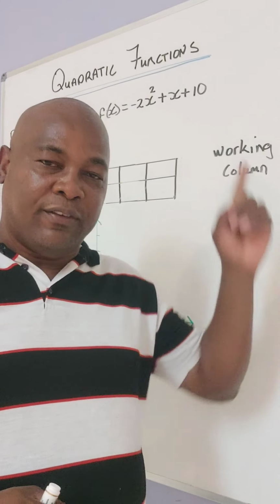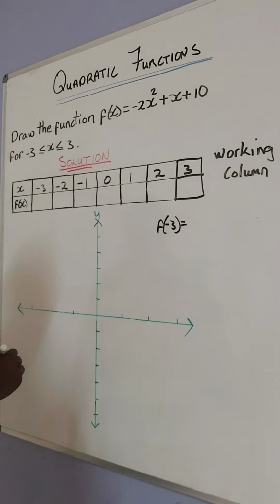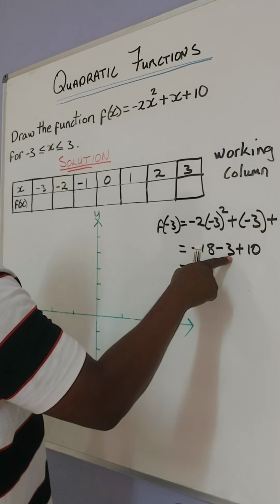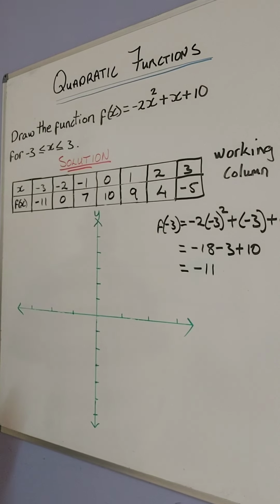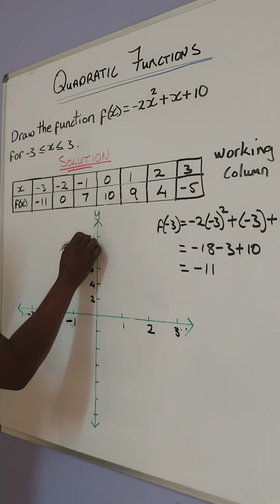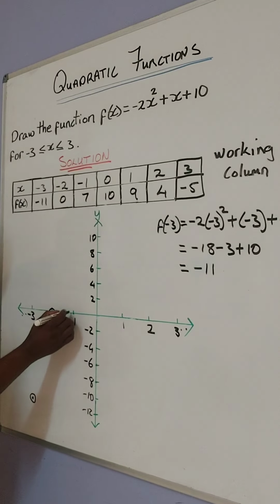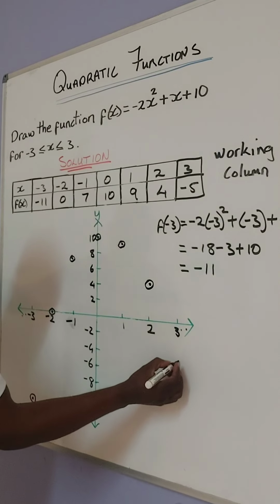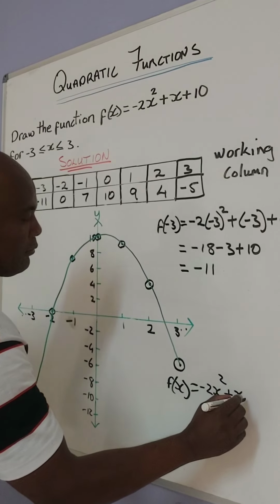Drawing a Quadratic Function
This video demonstrates how a quadratic function is drawn when given a specific domain